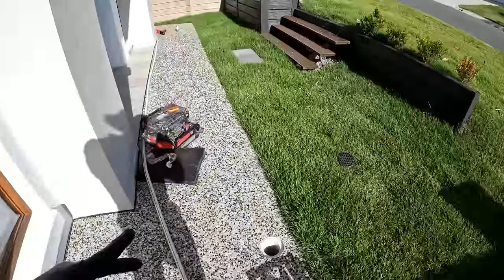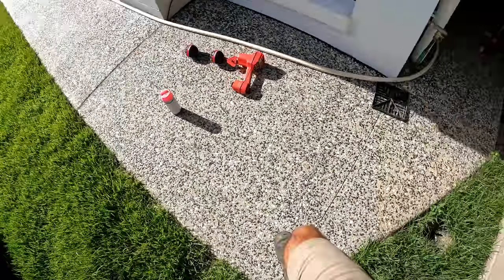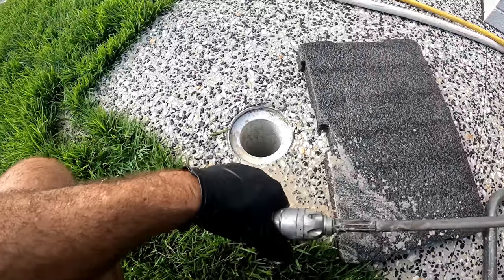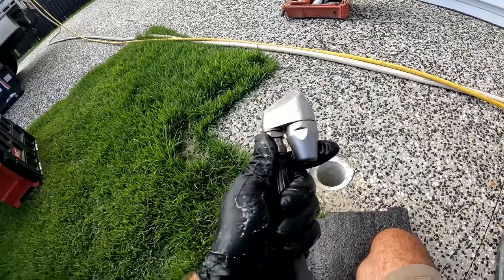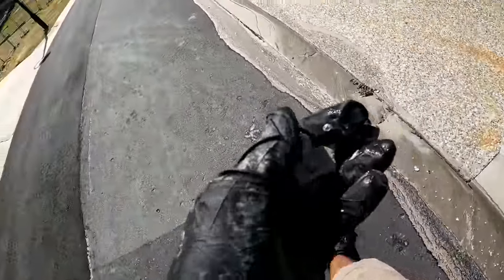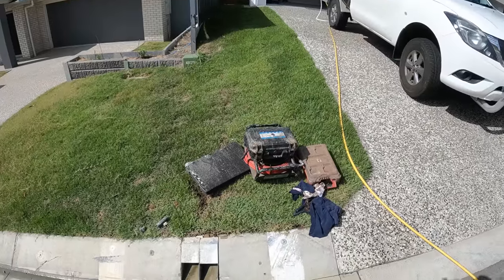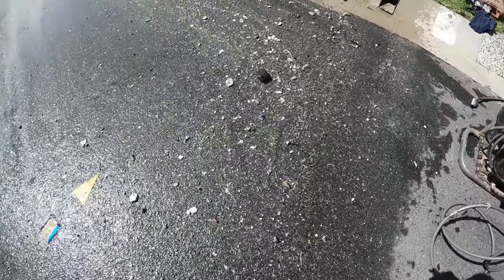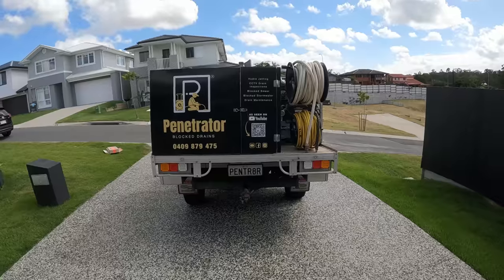Blocked Drain 346 - Inconsiderate Contractors Completely Fill Pipe With Concrete Slurry